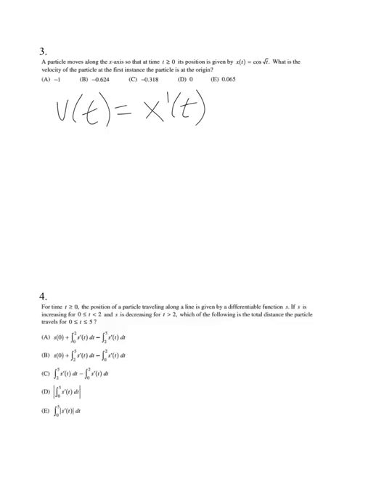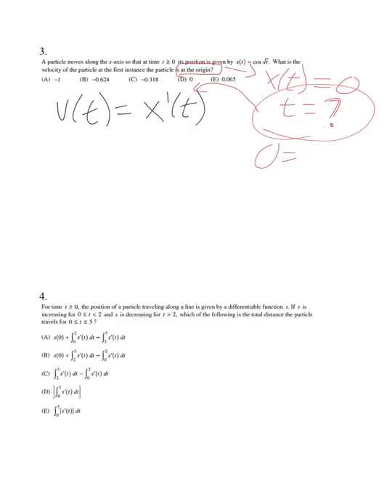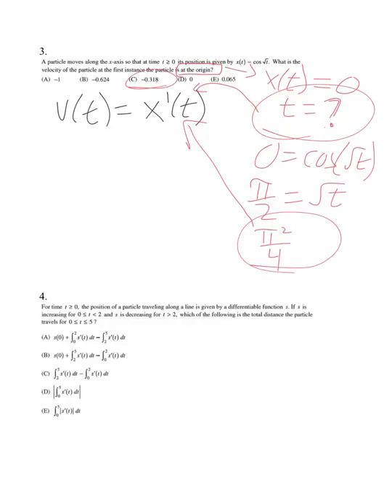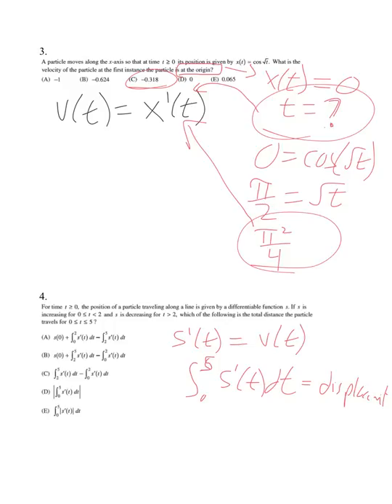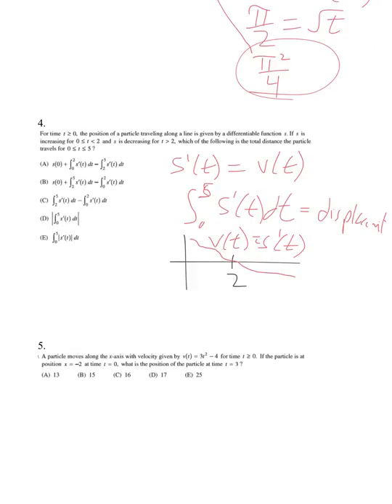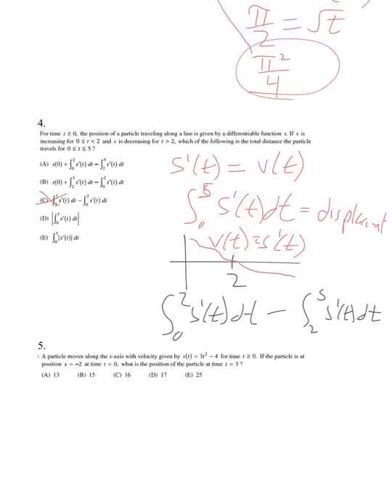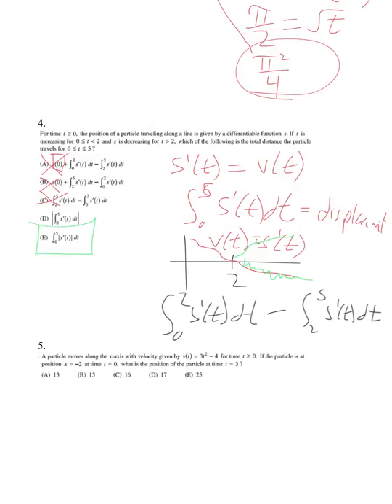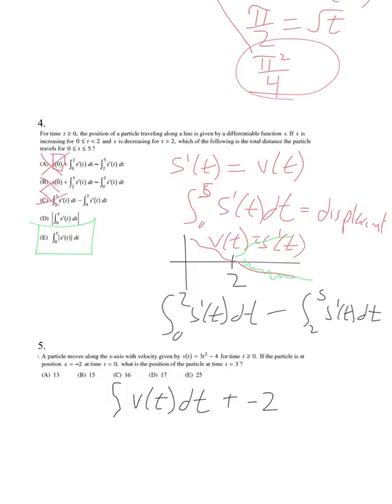CH 6 Word problems day 3 MC section